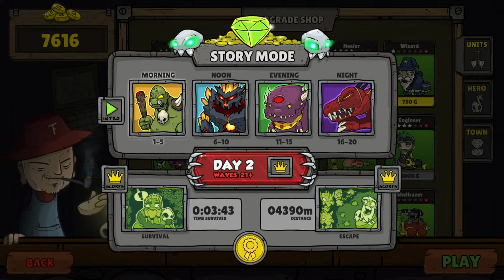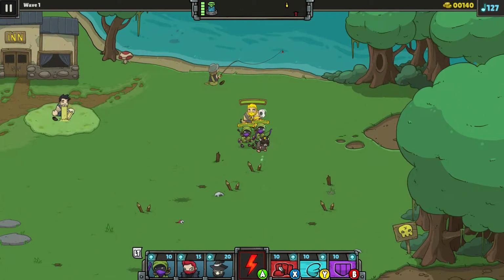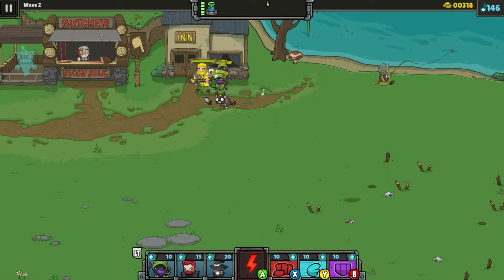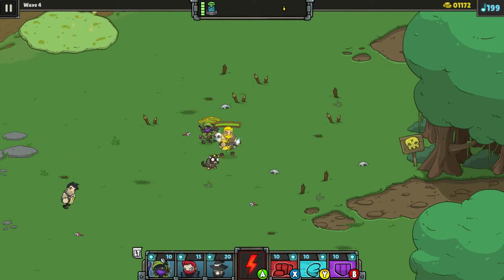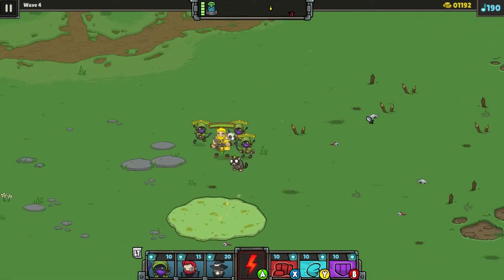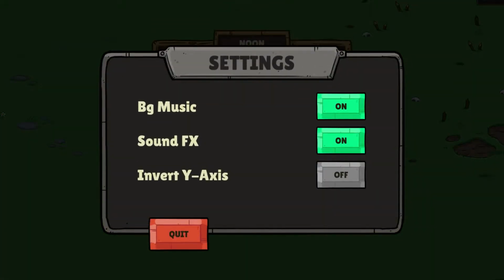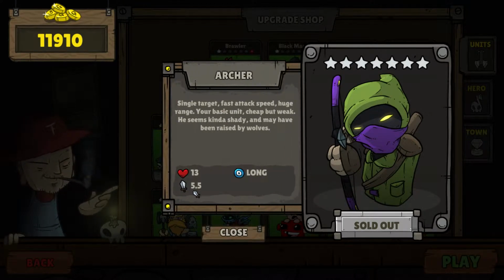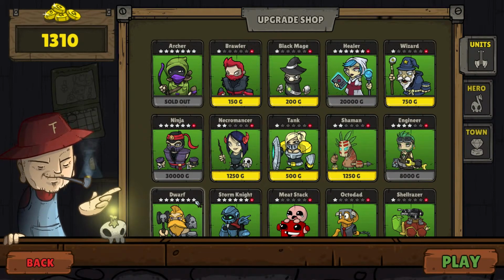Bardbarian Walkthrough part 1 Morning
DinXy plays Bardbarian on PC using keyboard. Morning - waves 1 to 5. Using archers.